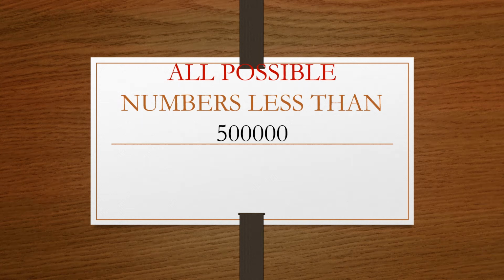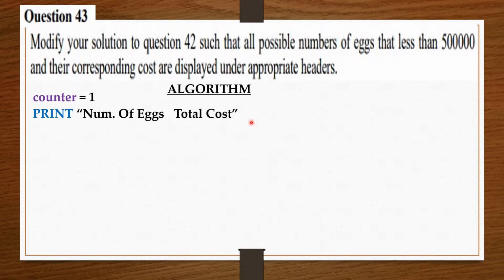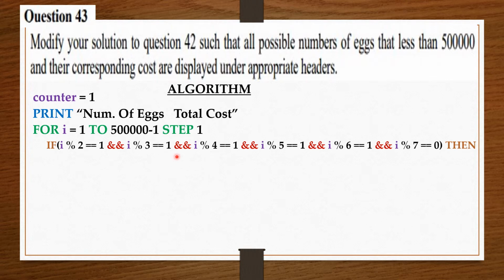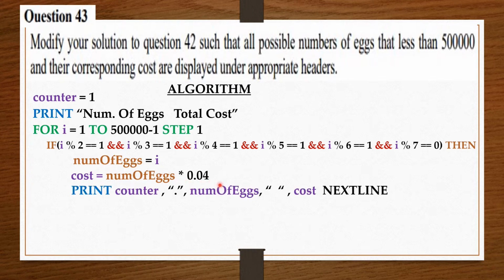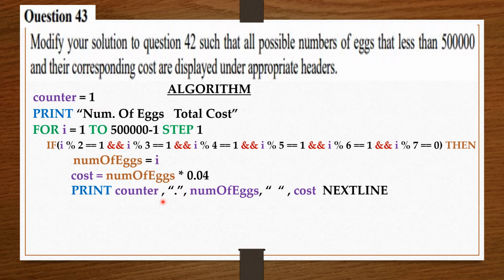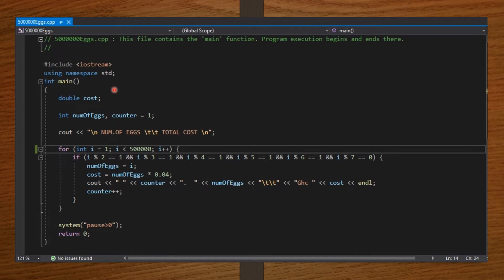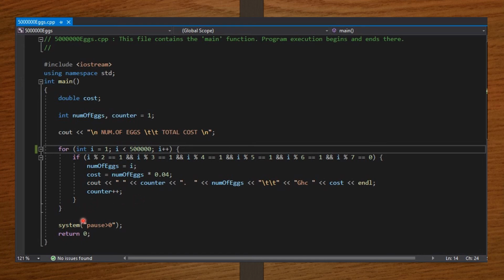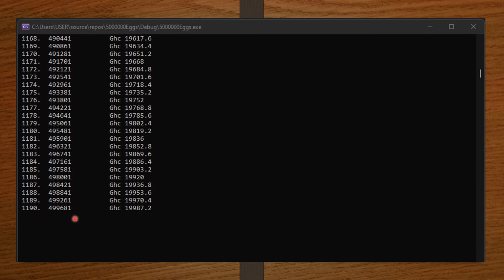Numbers less than 500000 that are divisible by 7 but leave a remainder of 1 when divided by2,3,4,5&6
Let's Simplify
Computing for all numbers that are divisible by 7 but leaves a remainder of 1 when divided by 2, 3, 4, 5 & 6